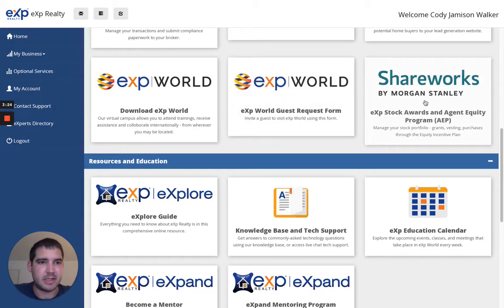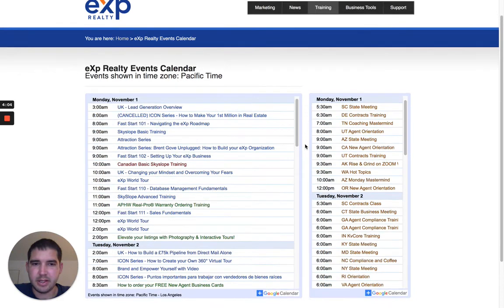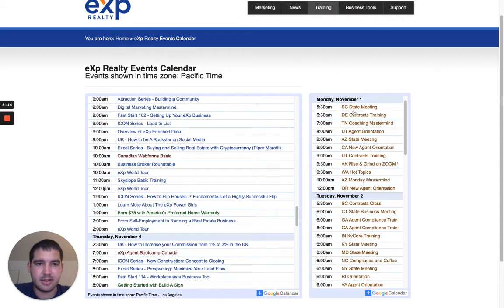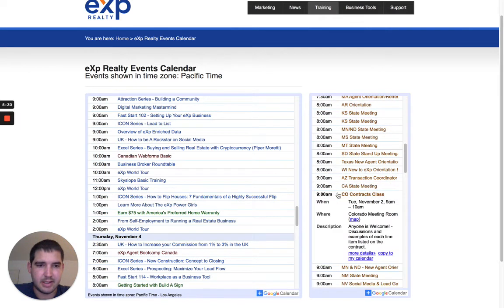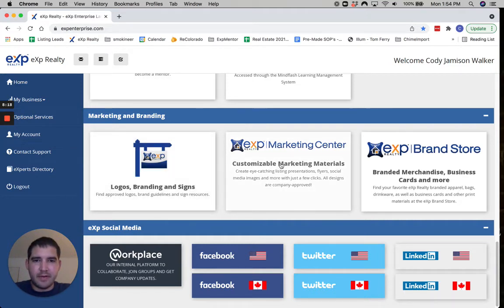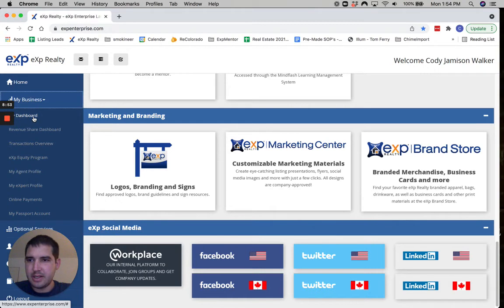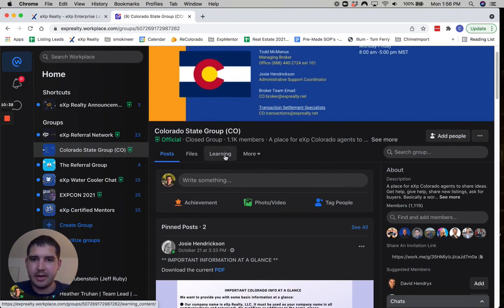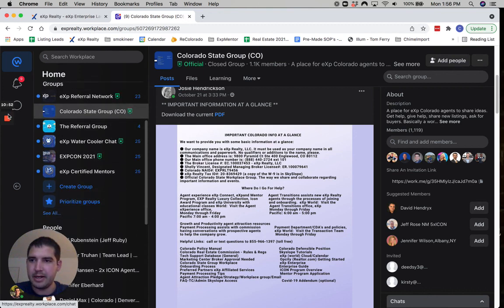New Agent Training - Navigating Exp Enterprise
Welcome to Exp Realty -

I'm Cody Walker, Owner and Team Leader of The Brokerage Group at Exp Realty in Lakewood, Colorado and I service ALL around Denver, CO and ALL around Northern Colorado.

This video here is a Overview of Exp Enterprise which is the business hub for all things Exp Realty. As you will learn, this is the place to find your transaction count for the year, agent attraction progress, stock plan information, the marketing center for social media posts and flyers and more, Sign design and ordering, Exp Workplace, Skyslope transaction management, KV Core client management system, and more.